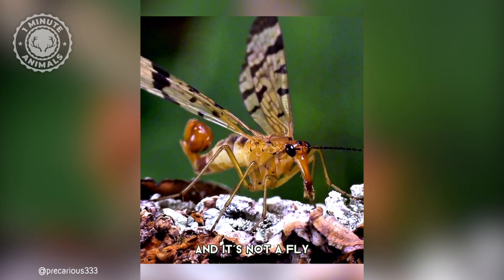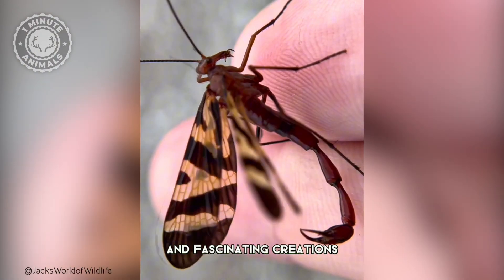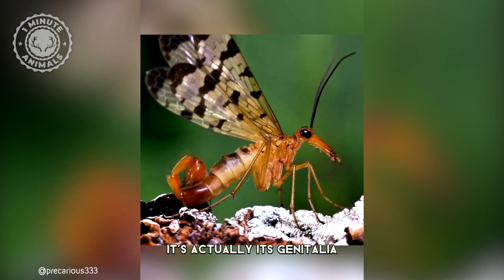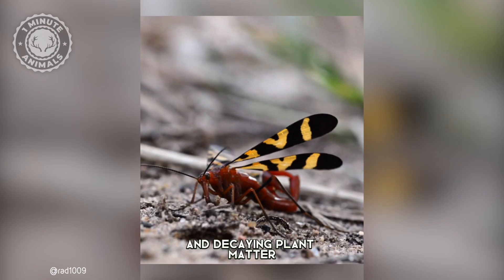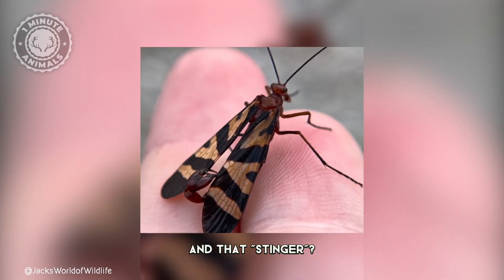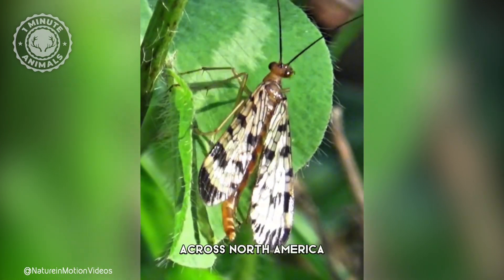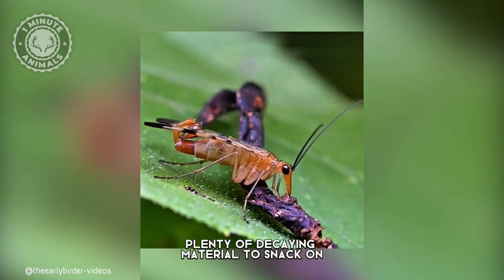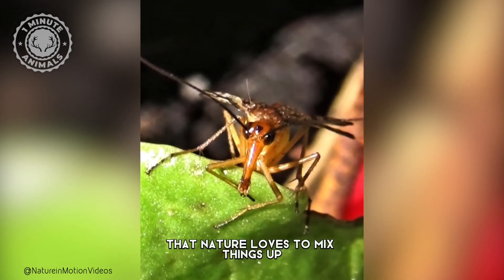Scorpionfly 🦂 A Fly With a Scorpion’s Tail?!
Scorpionfly - A Fly With a Scorpion’s Tail?! | 1 Minute Animals

Is that a fly with a scorpion’s tail? Meet the scorpionfly—a tiny insect with an unexpectedly  twist. Its tail-like appendage, especially prominent in males, isn’t a stinger but a unique tool used in courtship and defense. Delicate wings, intriguing behavior, and a hint of danger all combine to make this creature a fascinating study in nature’s creativity.